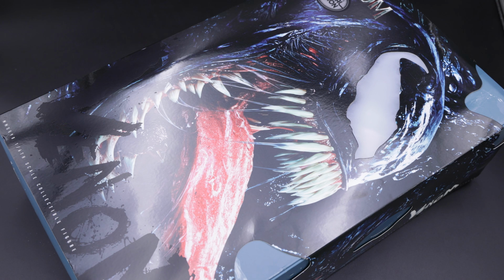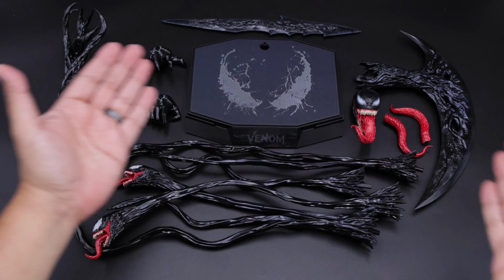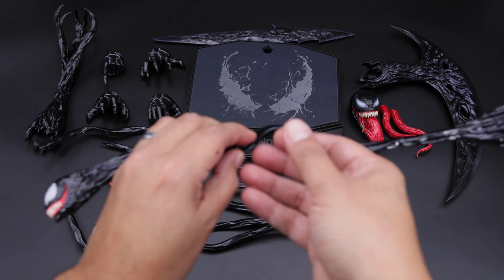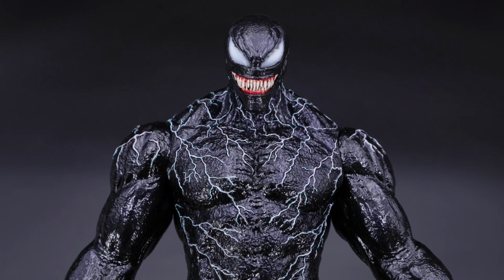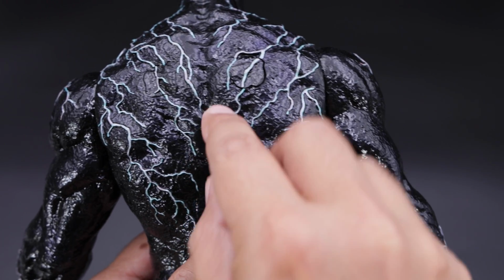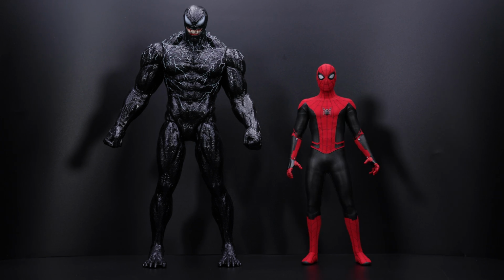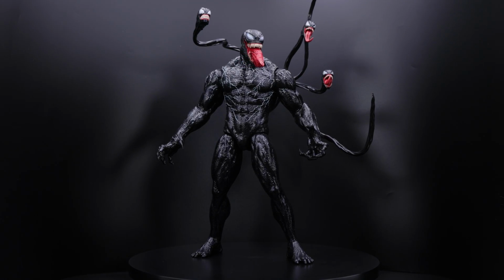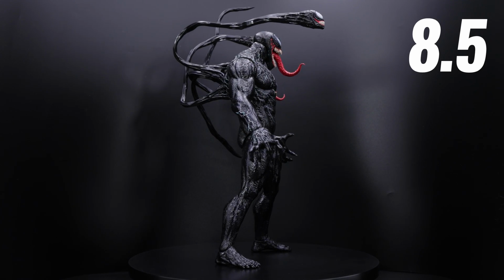Hot Toys VENOM Unboxing and Review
In today’s unboxing and review video, we are taking a look at Hot Toys Venom.

This newly released Hot Toy Venom has a good articulation and comes with a decent amount of accessories. In this unboxing and review I will show you all the details so you don't miss anything.

If you are new to the channel and you want to check out the latest Hot Toys unboxing and review videos, posing videos, figure previews, and comparison videos, please hit the like and subscribe button, and bell notification icon so YOU don't miss anything!

🎬 GEAR USED:
Yeti Microphone
Camera for Videos: Canon m50
Camera for Photos: Canon EOS 6D
Lens: Canon EF Lense EF 100 mm
Editing Software: Adobe Premier Pro
Lighthing: Travors Lightbox 32x32
TurnTable: ComXim 360
Additional Lighting: Ring Light - 18 inch 60 W Dimmable LED